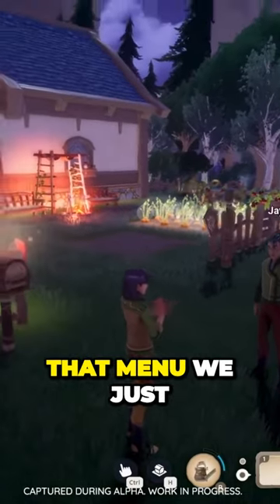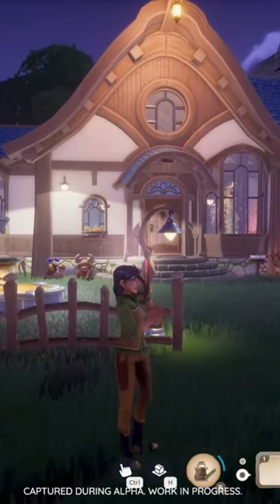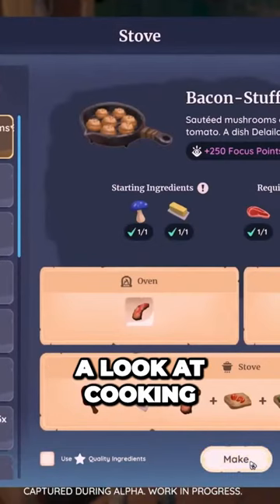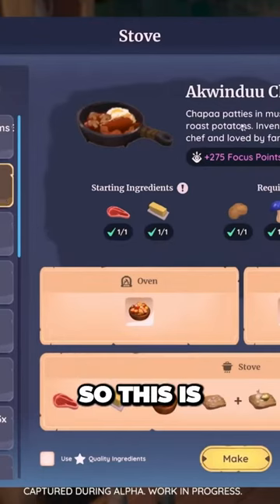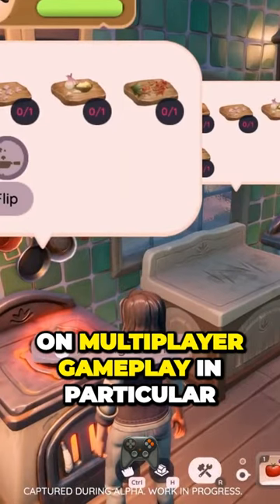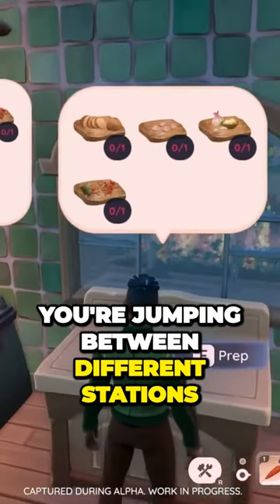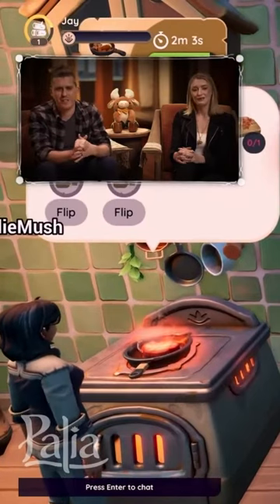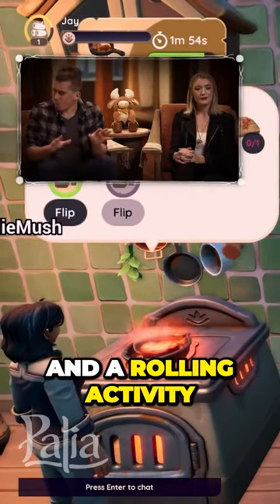Spice Up Your Palia Adventure with Cooking Collaborations | Multiplayer Gameplay Reveal 🔥🍳🎮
Dive into the savory side of 'Palia' in this Official Gameplay First Look! 🔥🍳 Discover how cooking collaborations in multiplayer mode can enhance your gaming experience, turning ordinary quests into extraordinary adventures. 🌽👩‍🍳👨‍🍳

In this episode, we explore the fun and immersive cooking aspect of 'Palia', showing you how to utilize your harvested crops and turning them into mouth-watering dishes. Understand the benefits of cooking, from multiplayer gameplay and mini-games to sharing the final dish with your friends. 🥗🎉

Covered topics:
1️⃣ Cooking mechanics in 'Palia'.
2️⃣ Benefits of multiplayer cooking collaborations.
3️⃣ Different mini-games involved in the cooking process.
4️⃣ How teamwork makes the cooking process easier and more enjoyable.

If you're excited about exploring this unique aspect of 'Palia', this video is a must-watch! Learn, laugh, and maybe even get a little hungry as we delve into the delicious world of 'Palia'.

to join
August 2, 2023 ✨ Closed Beta
August 10, 2023 ✨ Open Beta